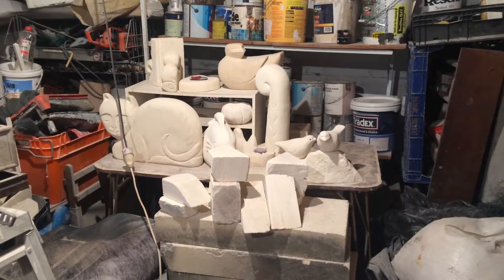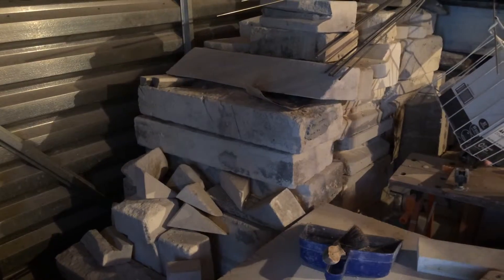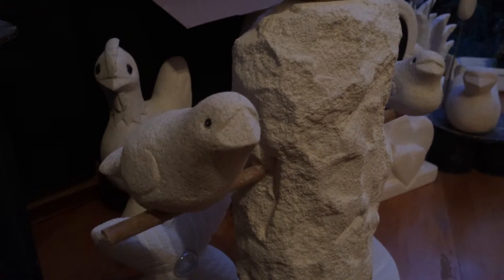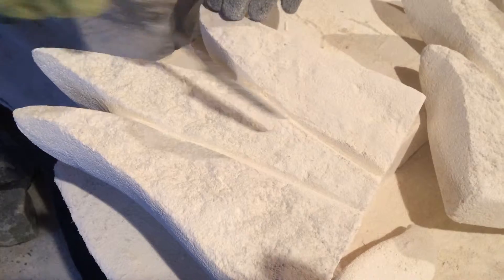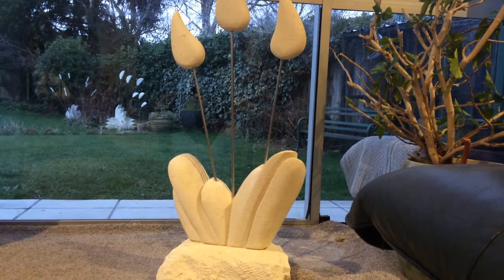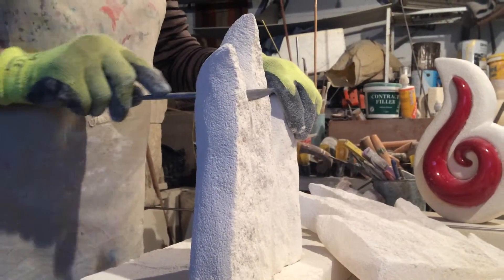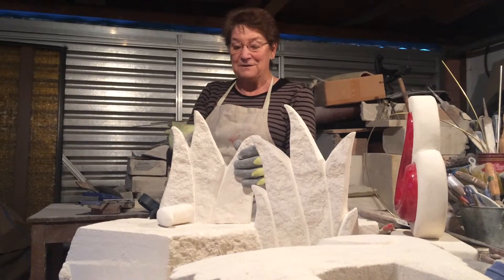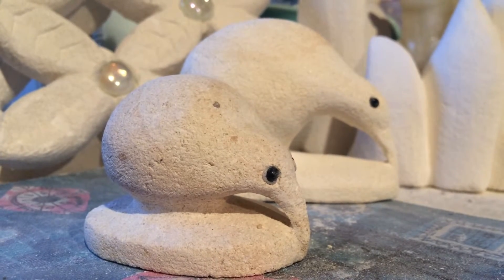A passion for rubble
Christchurch woman Natalie Johnson is turning earthquake rubble into works of art. Reporter Ryan Thomas spoke to her about her passion for making something special out of the destruction.